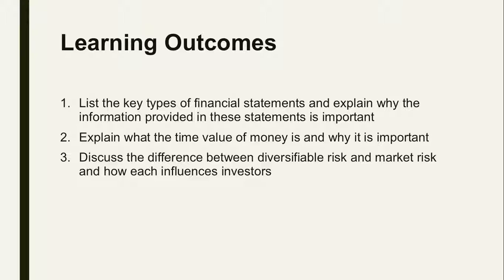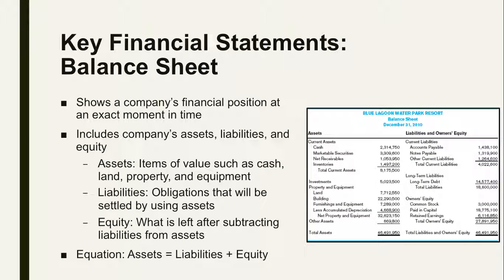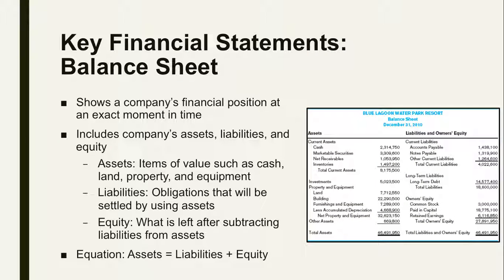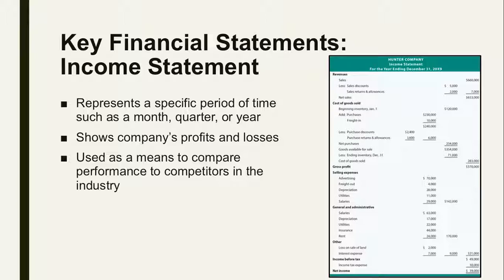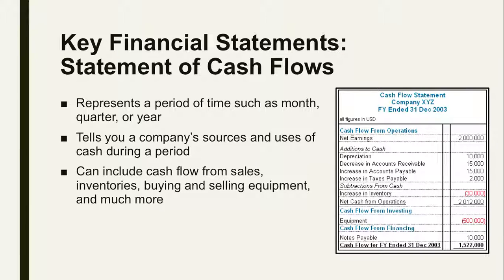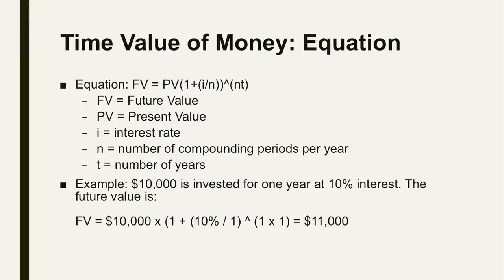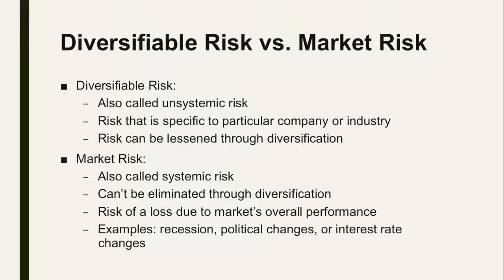Module 1 - Finance & Investment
Week 1 DQ1 - Mini Learning Module: Finance & Investment
Tech Management Capstone Course
Leah Parrino